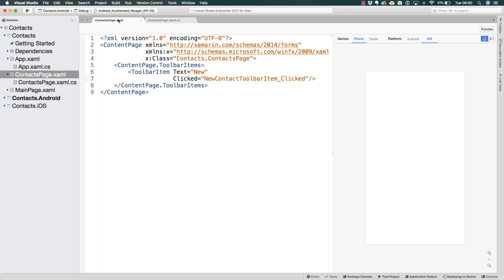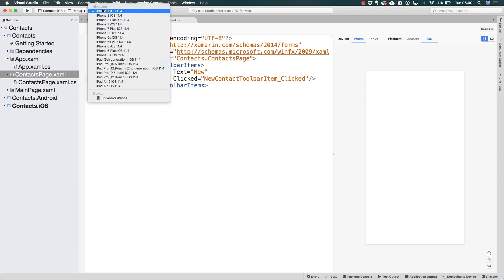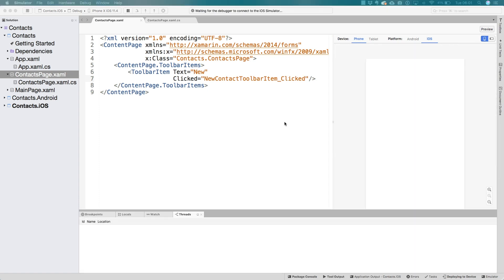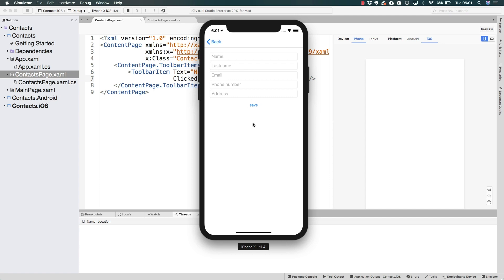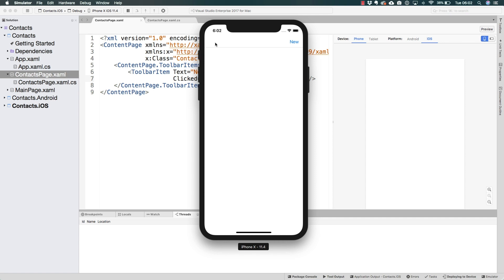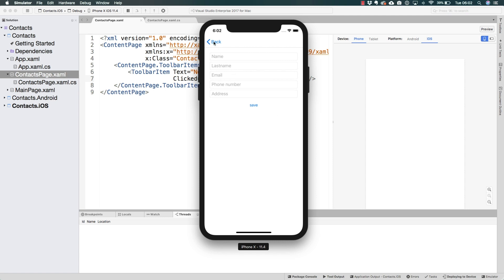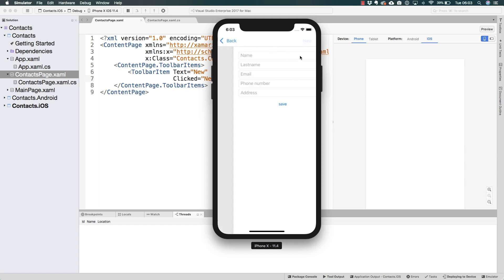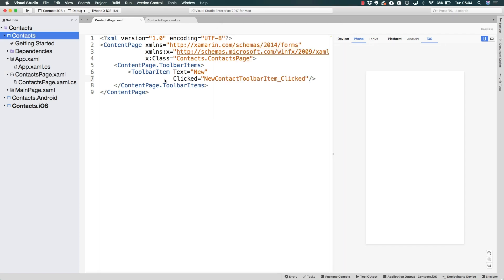Testing your Xamarin Forms app - iOS Simulator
From macOS, it is quite easy to test your Xamarin Forms apps in the iOS Simulator, here is how.